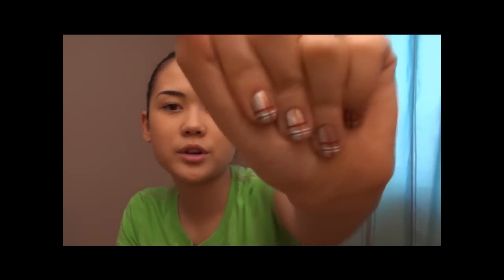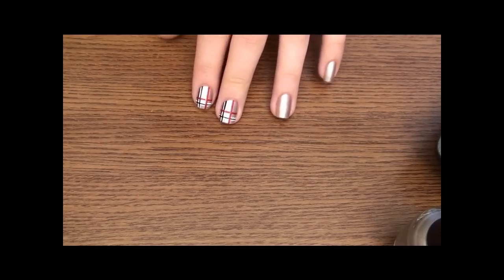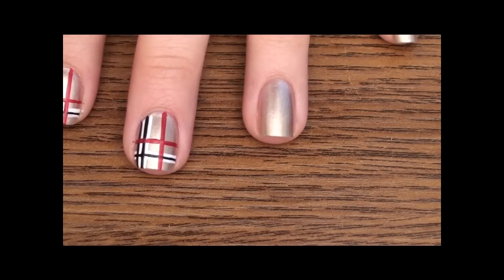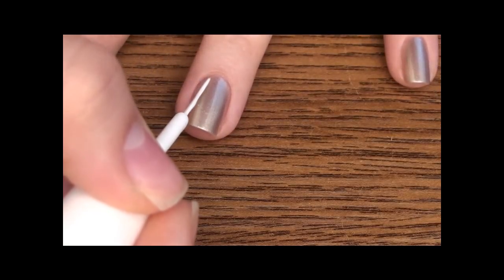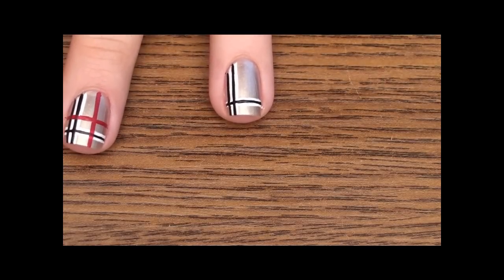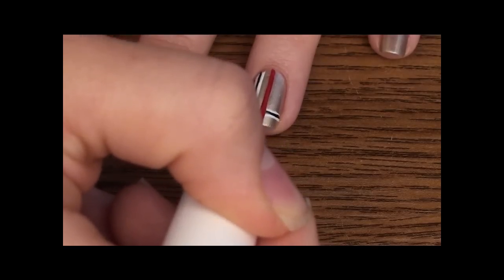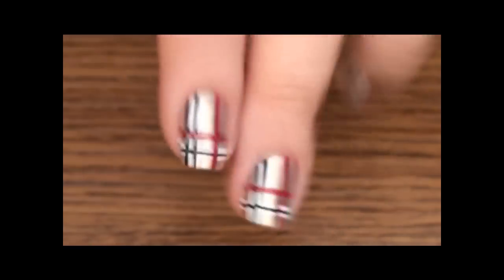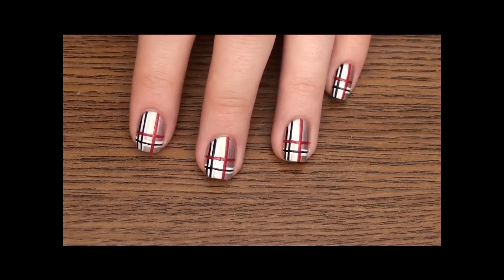Burberry Nails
This is the remake of my burberry nails from my previous channel. Enjoy :)